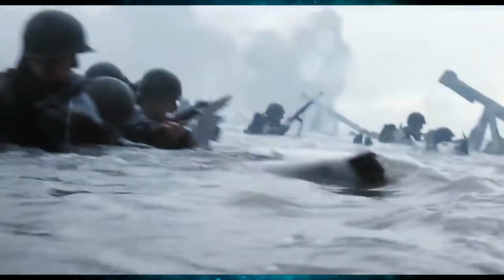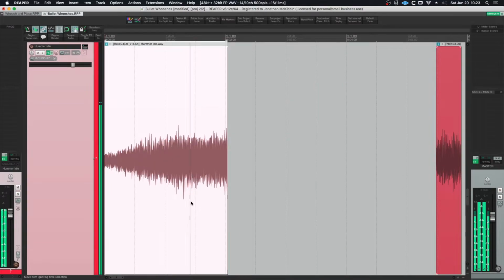Sound Design - Making Bullet Whooshes (Bonus Downloads in Video Description)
Answering a question on Reddit by actually doing it.
Spining things, playing a synth, shooting arrows, and recording planes.

It was a busy day...